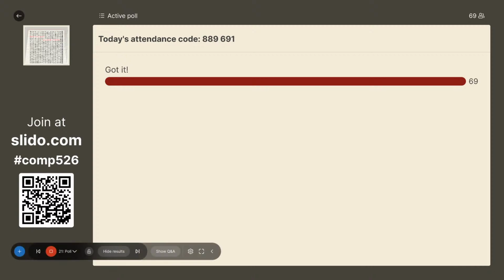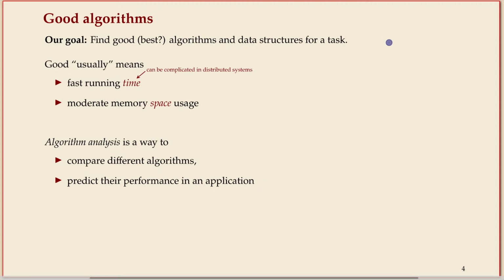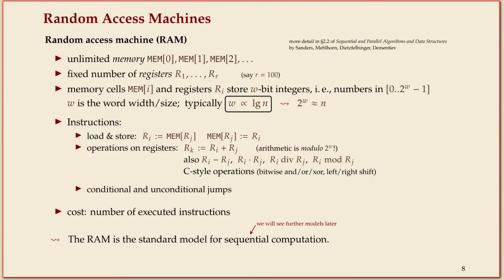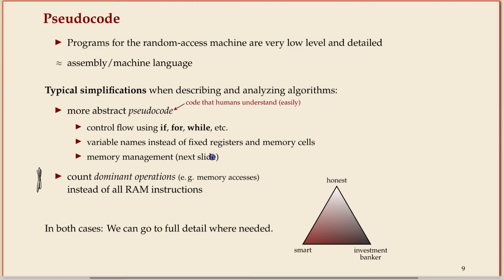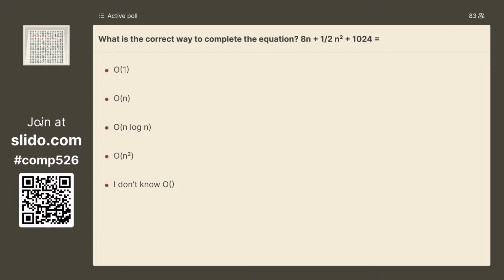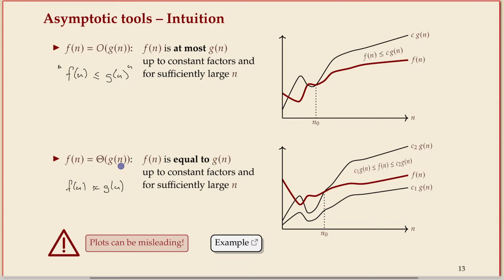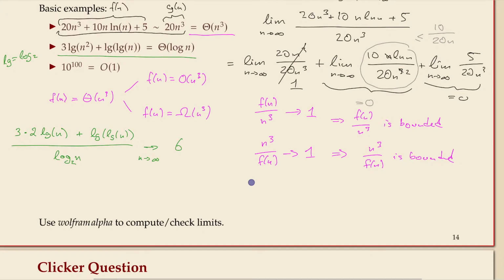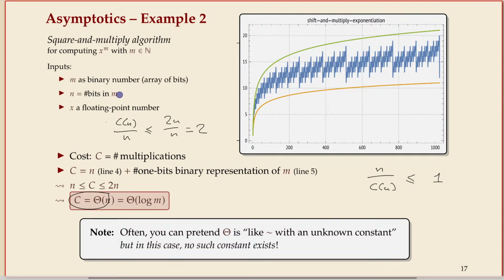COMP526 Fall 2023 Lecture 03